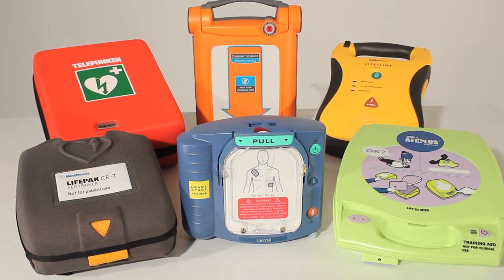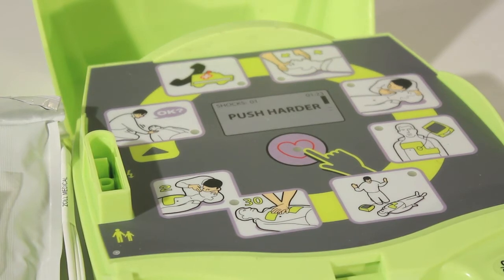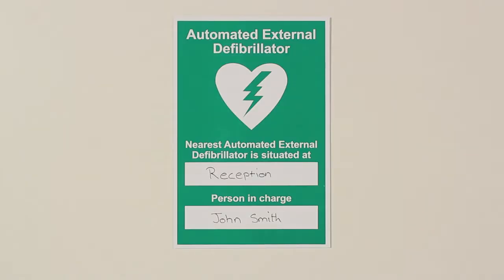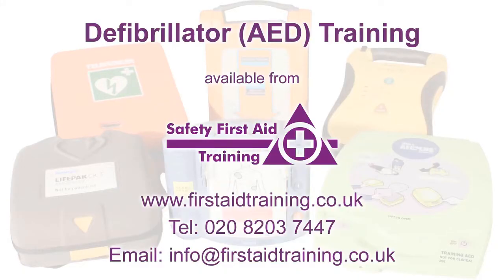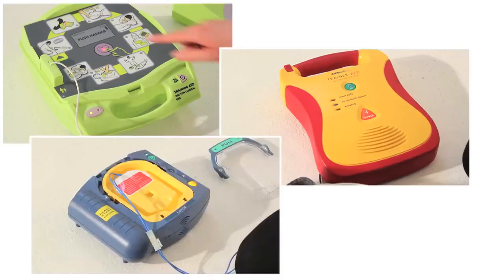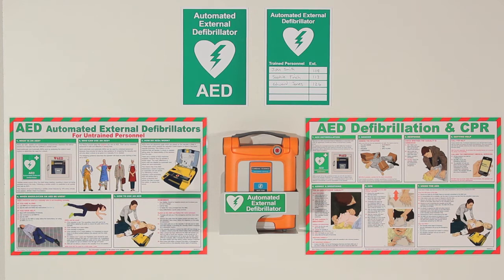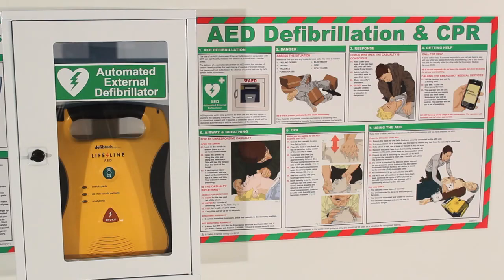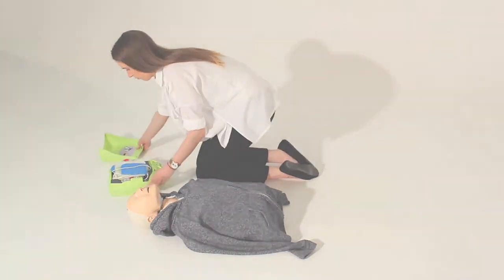The benefits of a defibrillator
An Automated External defibrillator is a life-saving piece of equipment for use on casualties suffering from a cardiac arrest. They are a simple but extremely effective piece of life-saving equipment designed to be used by any person even if they have not had any training.

AEDs are designed to detect cardiac arrhythmia's (electrical activity in the heart) which are life threatening. Only if the AED detects that there is a life-threatening arrhythmia will it allow a shock to be delivered.

An AED will not allow a defibrillation shock to be delivered to a casualty who does not require one.

AEDs provide clear step by step guidance on how the defibrillator should be used, instructing the user through the process of preparing the casualty for defibrillation, applying the electrode pads and delivering the defibrillation shock.

In the year ending March 2014 there were more than 28,000 out-of-hospital cardiac arrests. Survival rates for out-of-hospital cardiac arrests are dependent on a number of factors including the presence of bystanders, time to arrival of the emergency services, prompt CPR and early defibrillation although prompt defibrillation is the most critical element in determining the chances of survival.

The British Heart Foundation states that following a cardiac arrest every minute that passes without the casualty receiving CPR and defibrillation their chance of survival is reduced by 10%.
Having a defibrillator on-site whether it be a workplace, school, university or any public building means that life-saving treatment can be given to a casualty immediately, therefore dramatically increasing the chances of survival from a cardiac arrest.

Despite being a medical device AED’s are designed for use by non-medical professionals and therefore are an ideal piece of equipment for workplaces, schools, universities, sports facilities and public spaces. By providing clear step by step instructions as well as determining if the casualty requires a shock AEDs can be used without any prior training.

Whilst training is not required to use an AED training is recommended as it will allow users to become familiar with defibrillators through gaining practical experience. This can provide users confidence in using an AED in an emergency situation.

Defibrillator training can also help answer common questions like: can I use a defibrillator on someone who is pregnant? Can I use a defibrillator in a wet environment? Can I cause someone harm by performing defibrillation on a casualty?

By providing clear guidance for a user and only allowing a shock to be delivered if required, AEDs provide essential life-saving treatment and their immediate use whilst awaiting for the emergency services to arrive significantly increase the chances of a casualty recovering from a cardiac arrest.

There are two types of AED, semi-automatic AEDs and fully automatic AEDs. Semi-automatic models will inform the user if the casualty requires a defibrillation and if so will instruct the user to press a “shock” button.

Fully automatic models do not require the user to press any buttons to deliver a shock. If the AED determines that a shock is required it will deliver the shock itself.

Both types of AED will only allow a shock to be delivered if one is required.

AEDs are designed to require minimum maintenance. Each AED performs regular self-tests to ensure that is in full working order as soon as it is required. If any issues are detected during a self-test a warning alert is provided including when the battery is low.

All batteries and pads are provided with clear expiry dates and these must always be replaced by the expiry date. Electrode pads as single use and therefore it is recommended to have a least two sets of electrode pads on-site to ensure that the AED is ready for use again immediately after it has been used.

AED’s can be stored in wall brackets or cabinets to ensure they are kept safe and secure from potential damage and are easy to find in the event of an emergency. Wall brackets or a clear door cabinet enables easy visual inspection of the AED.

The use of signage can ensure that the AED can be quickly located in an emergency as well as providing information on trained users.

AED posters provide additional guidance on the use of a defibrillator and delivering CPR when a casualty in cardiac arrest. These can aid the confidence of the user and reassure them that the actions they are taking are the correct ones to assist the casualty.

The use of an AED is proven to be an effective life-saving piece of equipment. The ability to be able to use a defibrillator before the emergency services arrive is vital in saving lives.